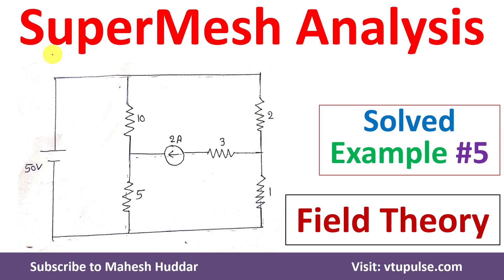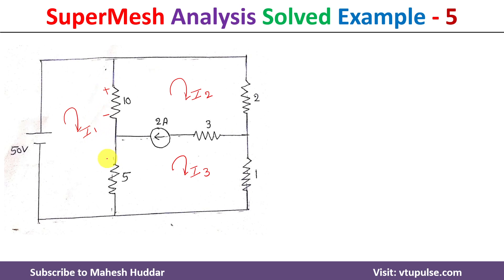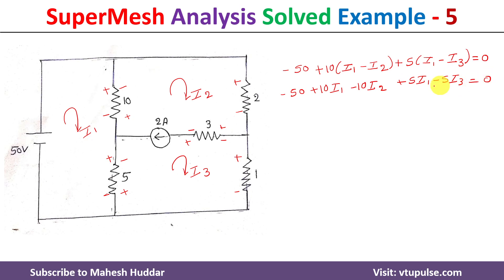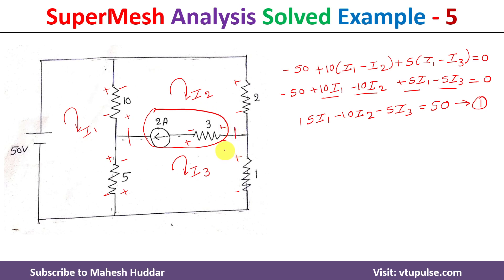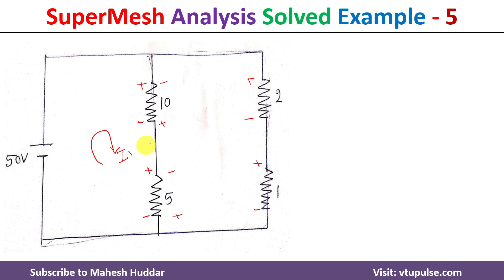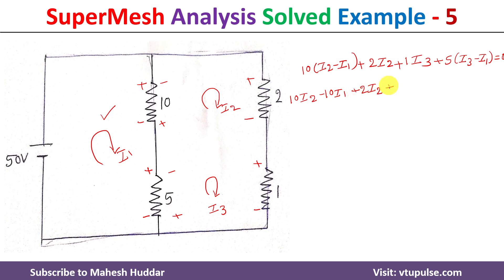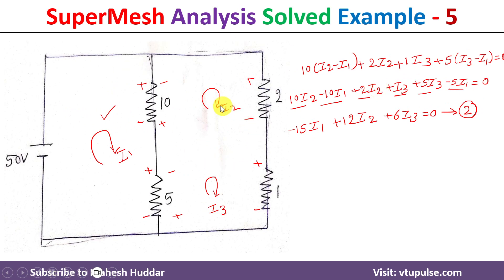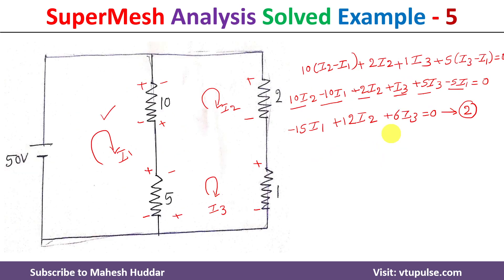Super Mesh Analysis Network Analysis Solved Example Field Theory Solved Example 5 by Vidya Mahesh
The following concepts are discussed:
Super Mesh Analysis,
Super Mesh Example,
Circuit Analysis with Super Mesh,
Mesh Current Method Explained,
Super Mesh with Current Source,
Network Analysis Step by Step,
Electrical Circuit Analysis Tutorial,
Super Mesh Problems Solved,
Kirchhoff’s Voltage Law Super Mesh,
Super Mesh Circuit Example Explained

2.